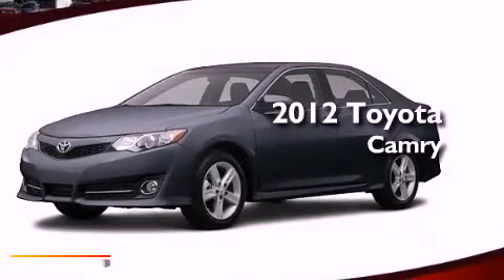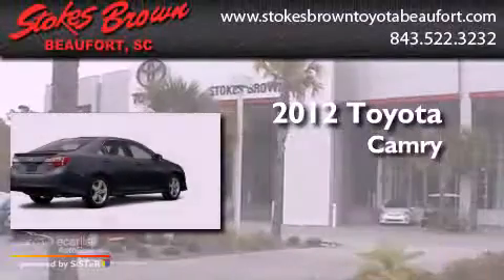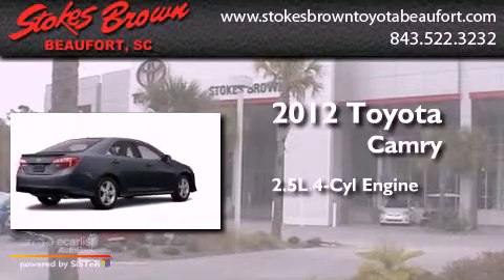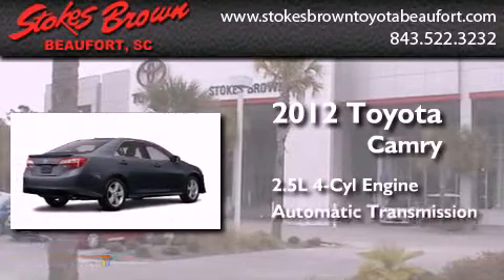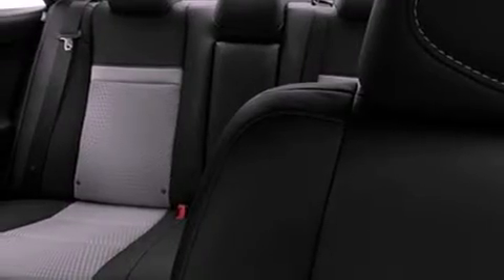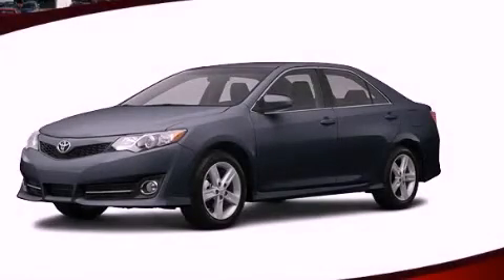2012 Toyota Camry Beaufort SC 29906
Year : 2012
 Make : Toyota
 Model : Camry
 Engine : 2.5L DOHC VVT-i 16-valve I4 engine
 Trans . : Automatic
 Exterior : Other
 Miles : 3